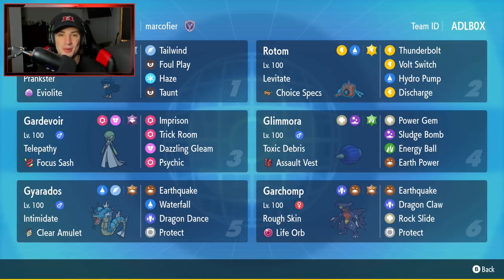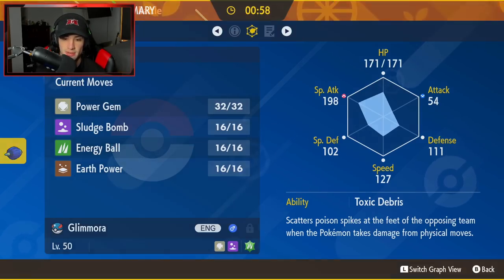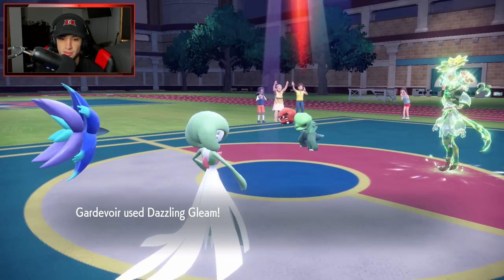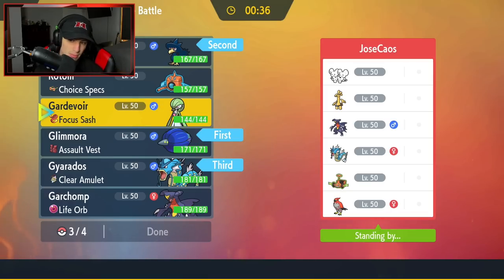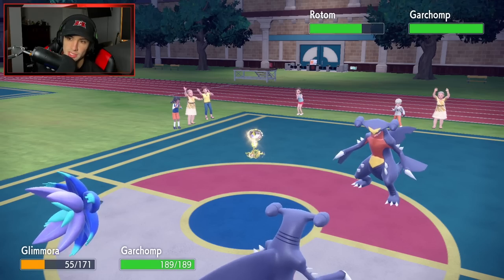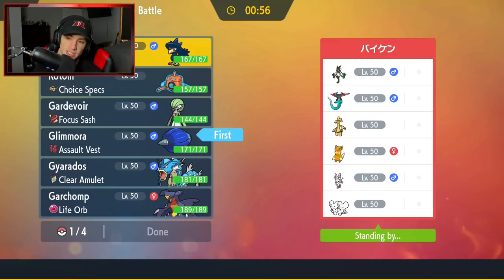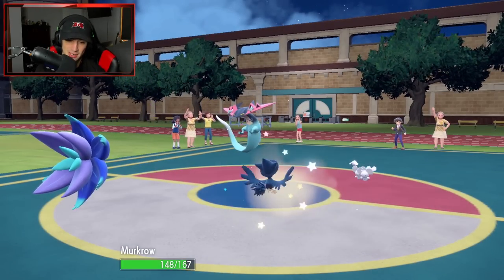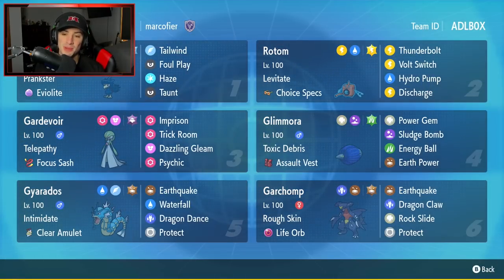GLIMMORA Might Be the STRONGEST POKEMON - Pokémon Scarlet & Violet Competitive Ranked Double Battles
Team Code: ADLB0X

Glimmora Team for Ranked Battles in Pokémon Scarlet and Violet!

GAME INFO
Name: Pokémon Scarlet and Violet
Developer: Game Freak
Publisher: The Pokémon Company, Nintendo
Platforms: Nintendo Switch
Release Date: November 18, 2022